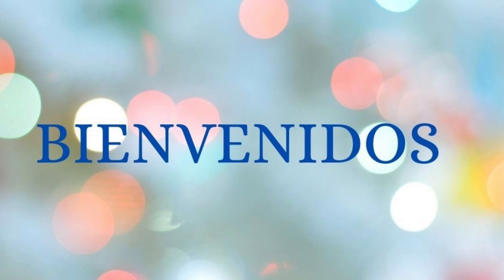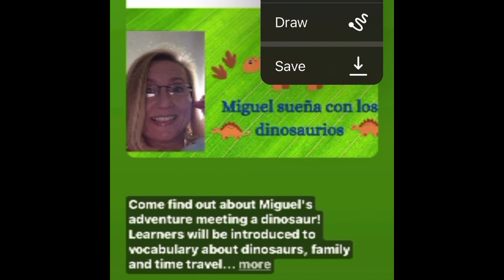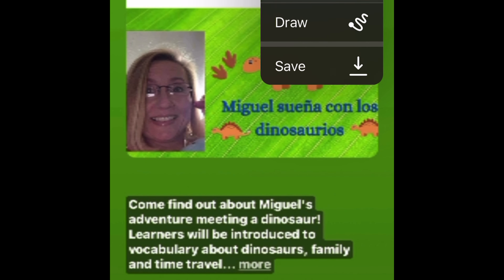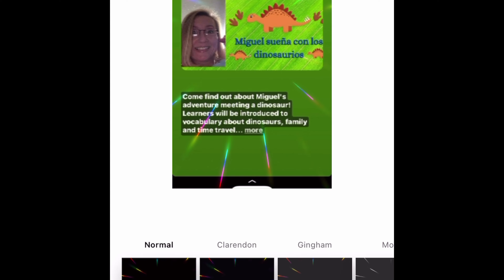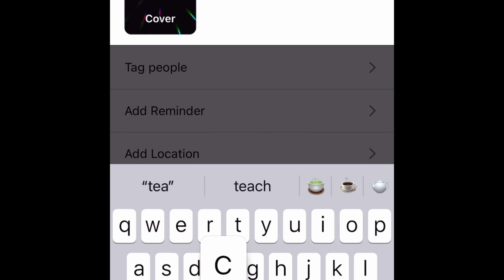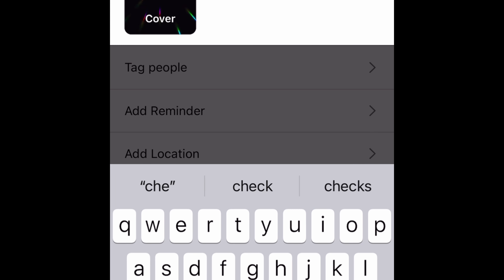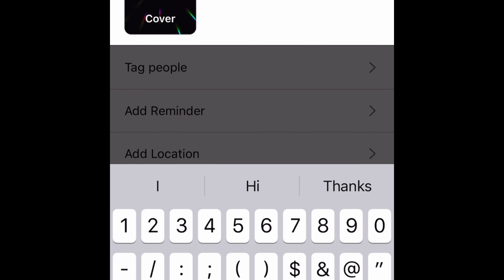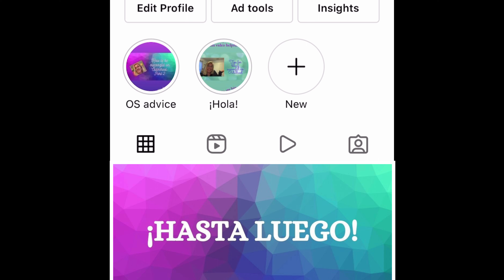Advertising your Outschool classes on IG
In this video, I show you how to use your thumbnails to advertise your Outschool classes on Instagram.  You can add them to your stories or you can post them for your followers to see.  This was my first attempt at recording from my iphone screen so I will be sure to do an updated video when I get better at it!  I do think you will still get an idea of how to upload your stories to IG to get the word out about your Outschool classes.

Be sure to copy your class link from your Outschool class and paste it into your Instagram bio so parents can access your class.  Happy Teaching!